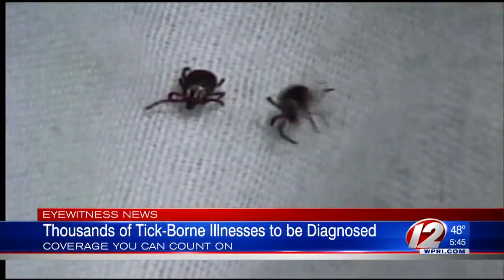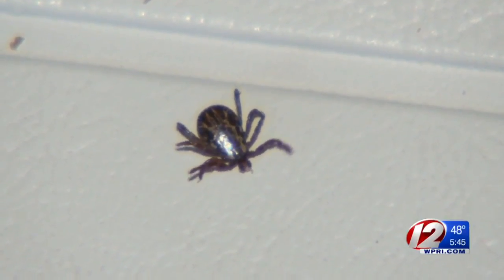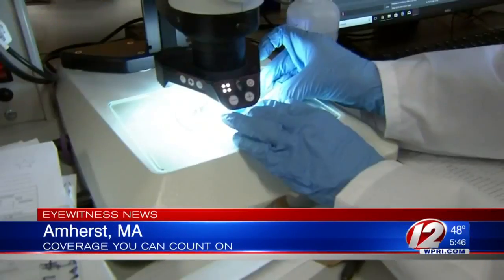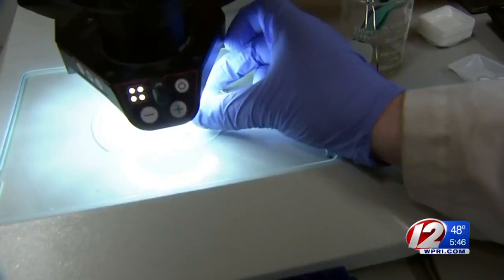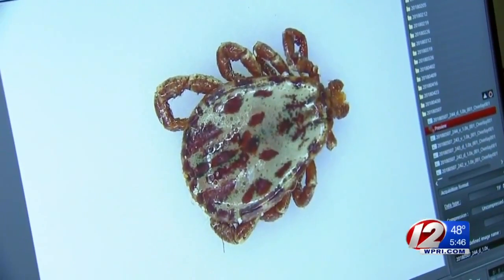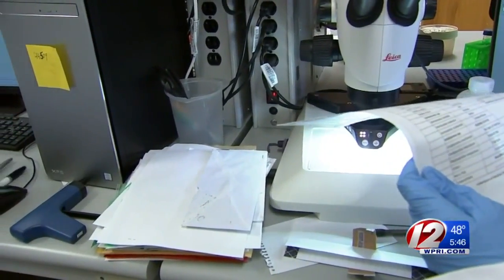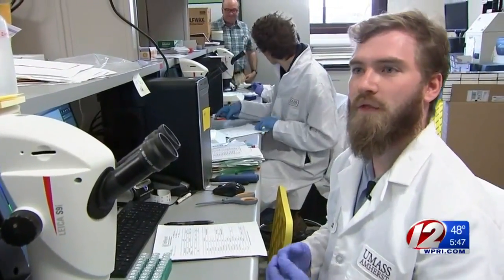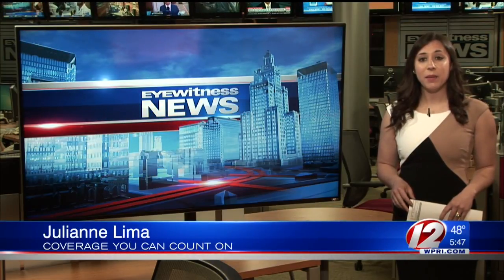Mail a tick to UMass for disease testing